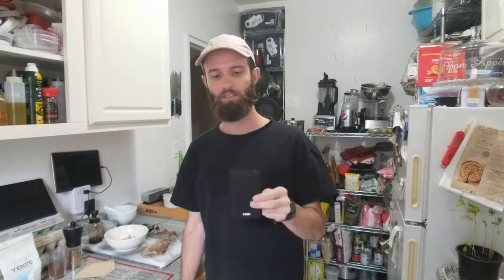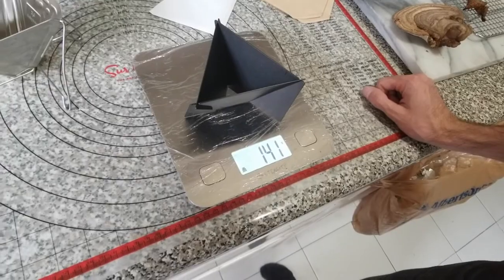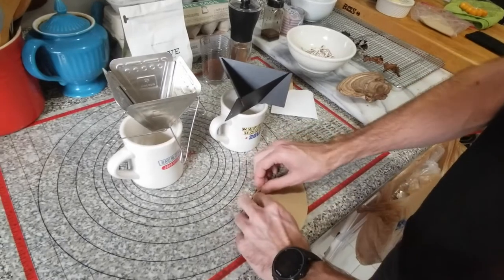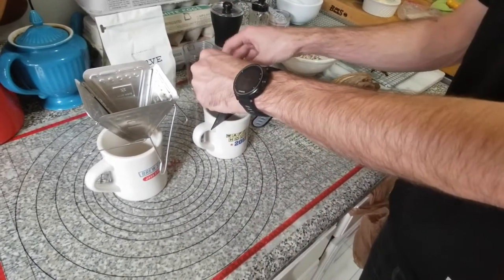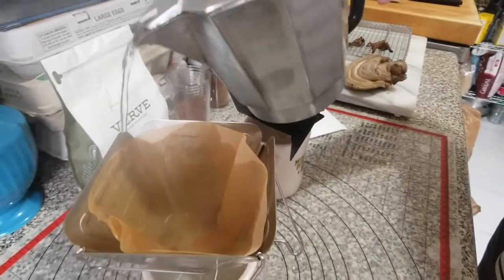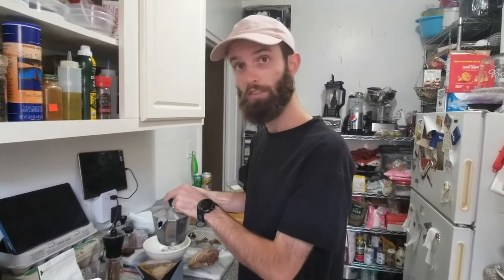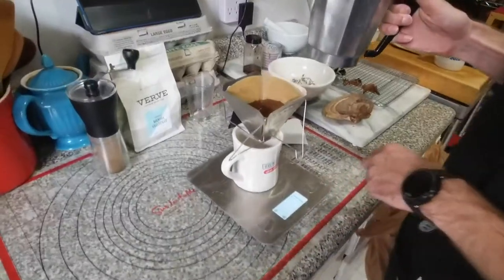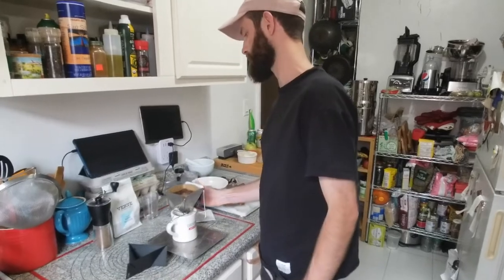Best/lightest tour & camp coffee pour overs. Snow Peak Collapsible Coffee Drip and Miir Pourigami.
I take a look at the best and lightest ways to make great pour over coffee while on tour or out camping.  Both of these are from serious companies that want these items to be around for a lifetime. Snow Peak Collapsible Coffee Drip and Miir Pourigami have great guarantees and both companies are pro-active socially and environmentally.I also talk about my small tour set up when I'm out on the road in the last 2 min.

@deric dickens instagram